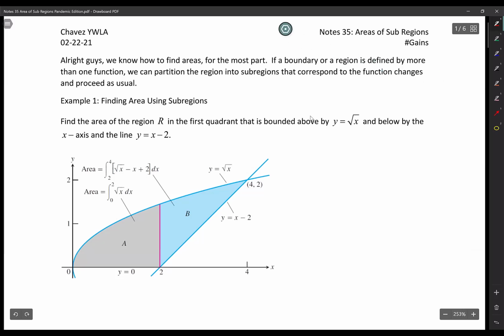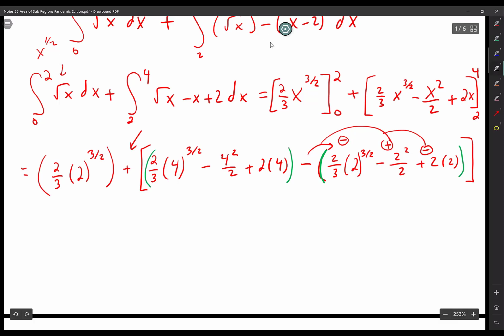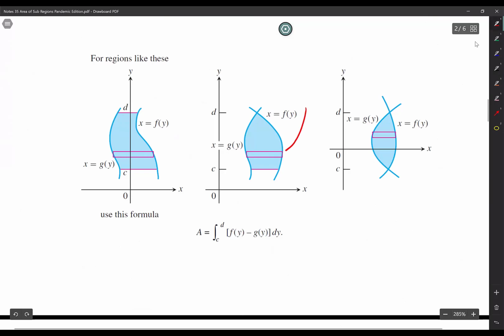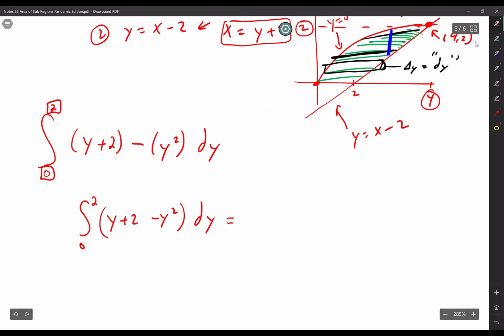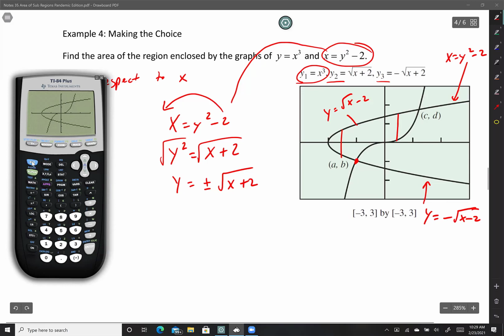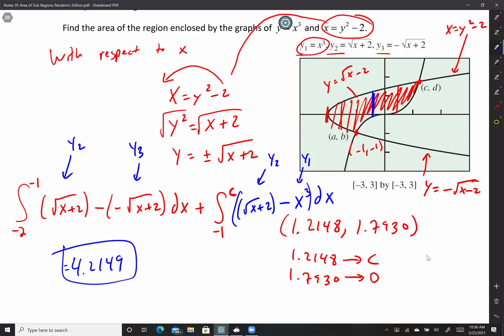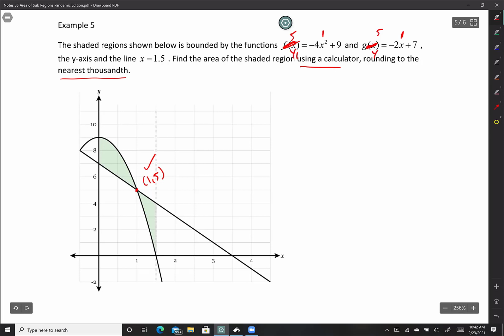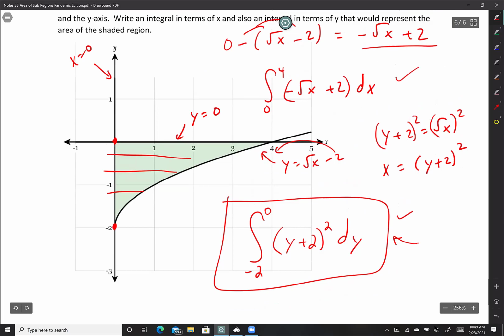Calculus Notes 35 Areas of Sub Regions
Area of Sub Regions.  We found different Regions by integrating with respect to x, integrating with respect to y, and also using Geometry.  Hope you guys enjoy.  Thank you.